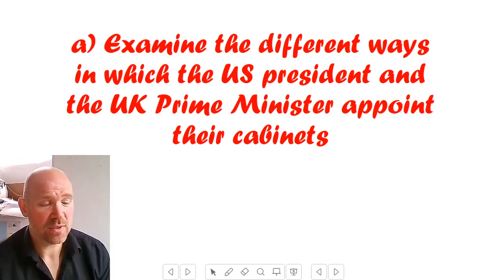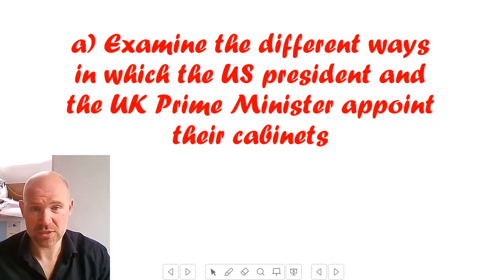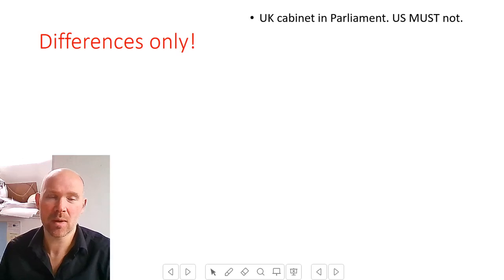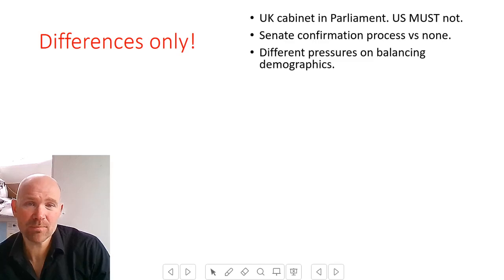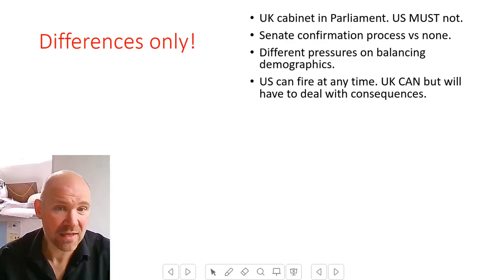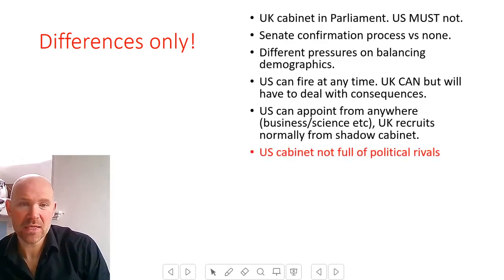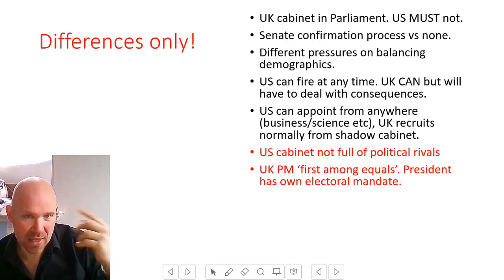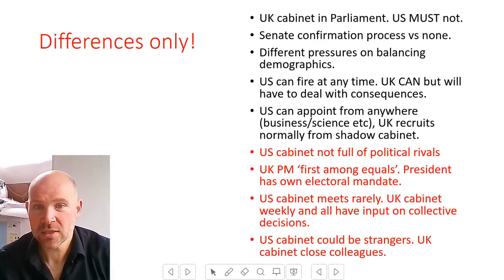Different ways US & UK appoint cabinets